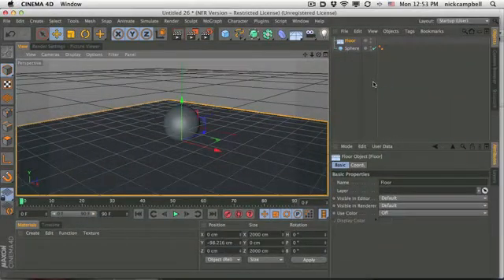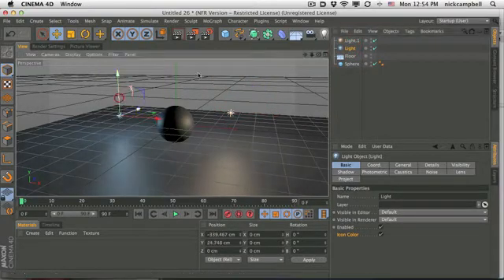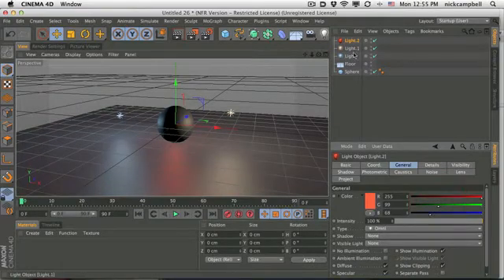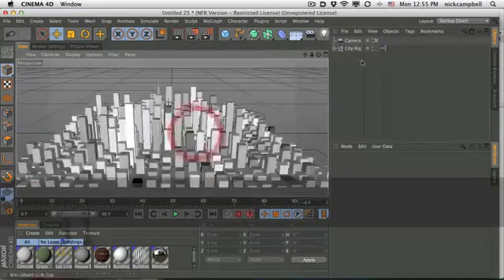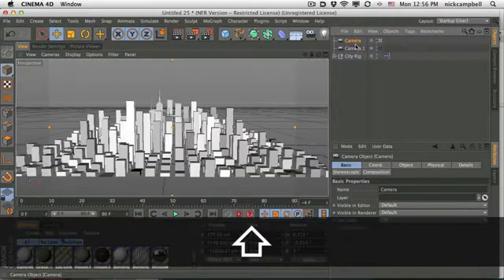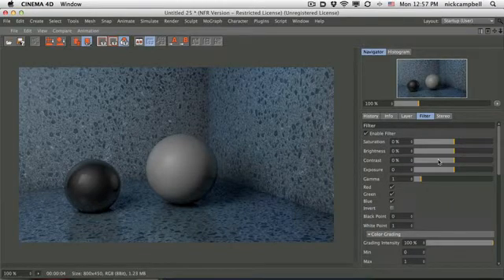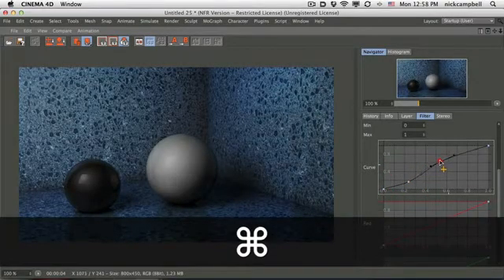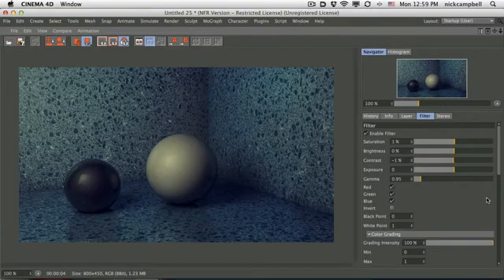Cinema 4D R14 Tutorials : Light Colors, Camera Morph, And Filters